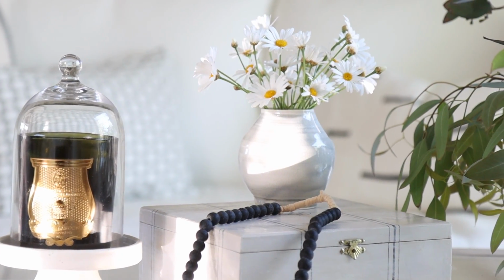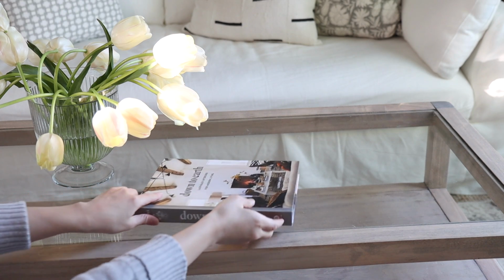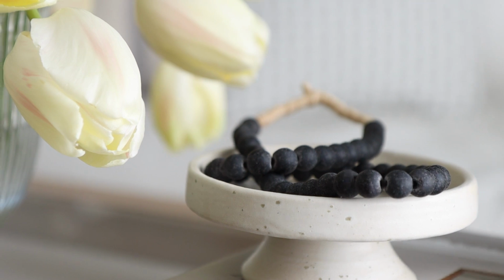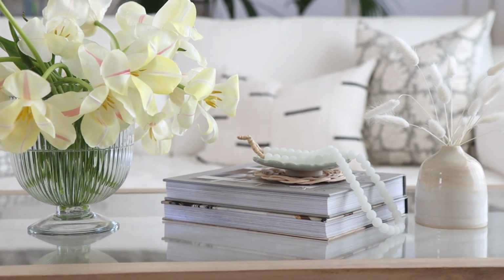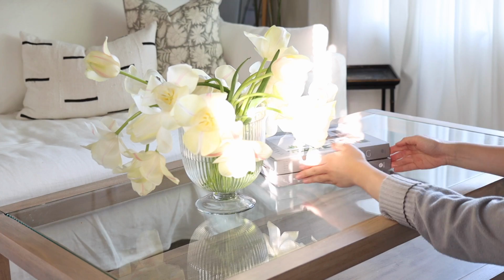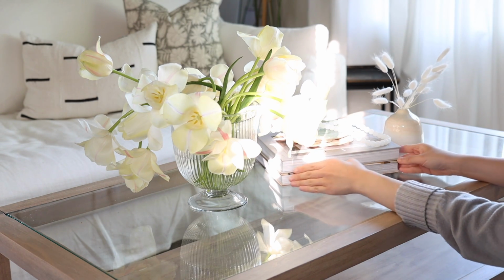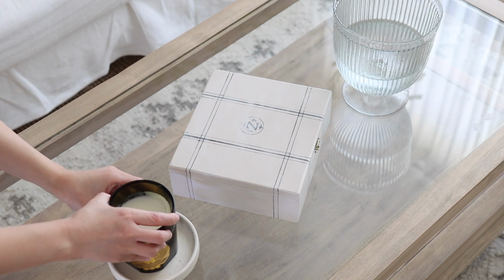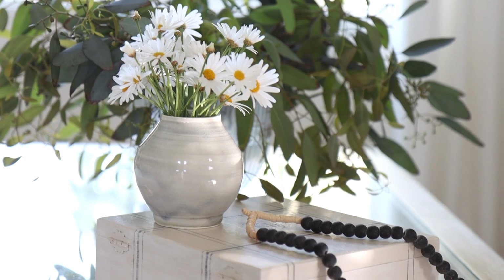Style Coffee Table in 3 Different Ways | Coffee Table Decorating Ideas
Coffee table decorating ideas to jazz up your living room.
I'll be sharing three different looks with coffee table styling with decors that you can find easily at your home, even with a limited decor collections.

Decors Used:
Coffee table book
Black beads
White beads
Vase, candle holder, dishes are handmade by me